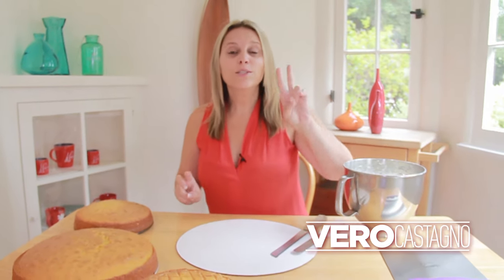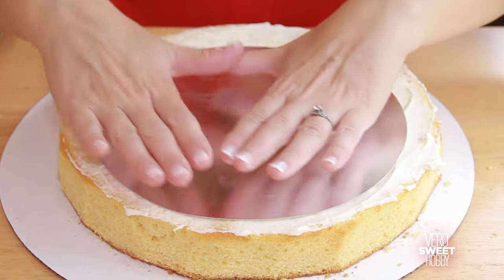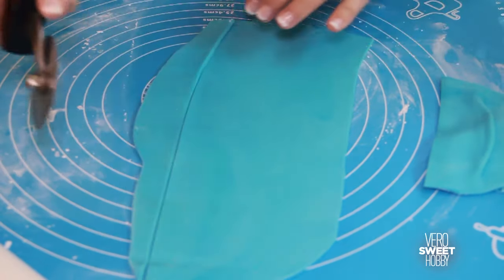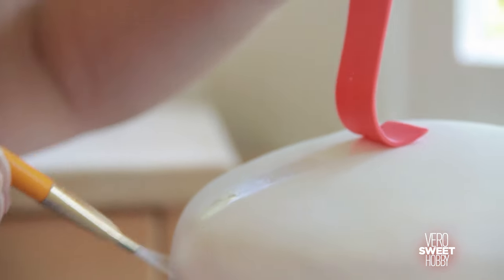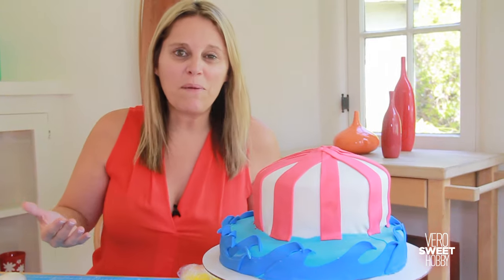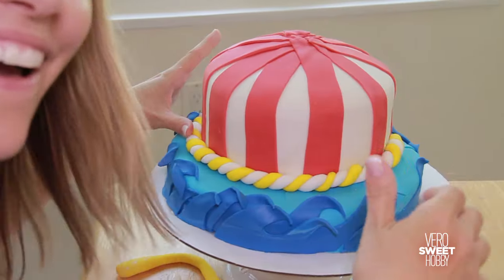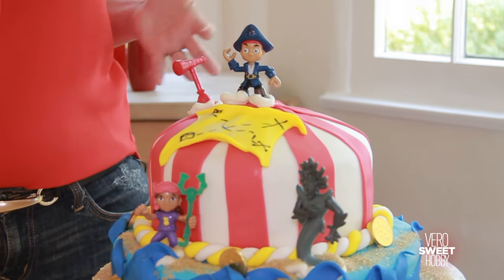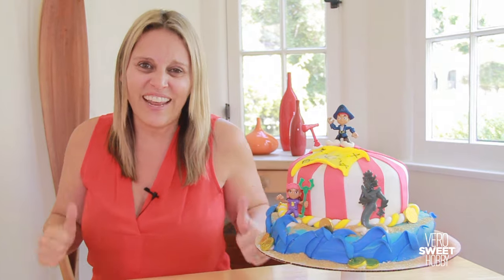PIRATE CAKE - How to make a Disney Pirate Cake - Jake and the Neverland Pirates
In this tutorial I show you how to make a super easy to make Pirate cake! With toys from Jake and the Neverland Pirates this cake is extra easy and a winner in all kids birthday parties.

Have fun and let me know if you are going to make it please :)

La Bella y la Bestia 2017! Pastel de la Bella de la nueva película!"